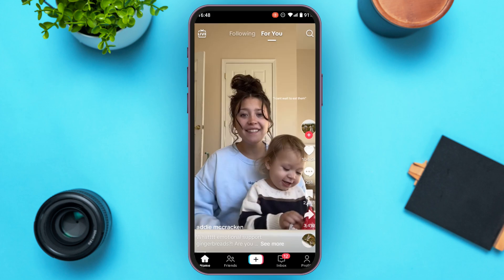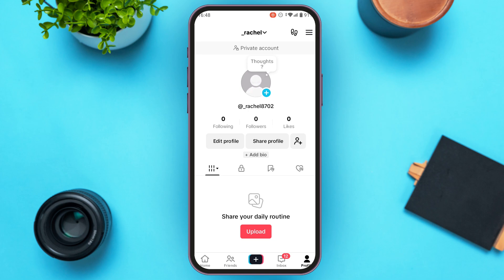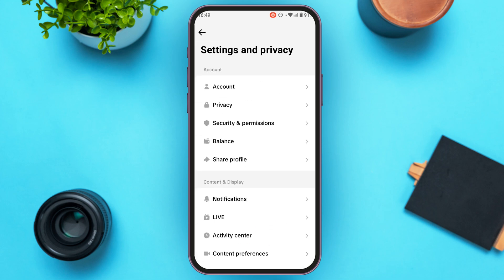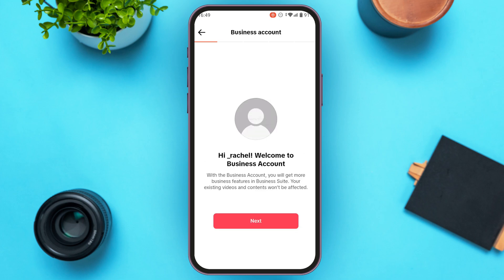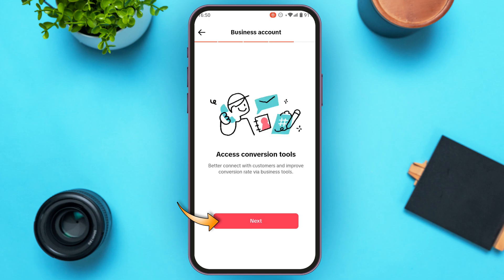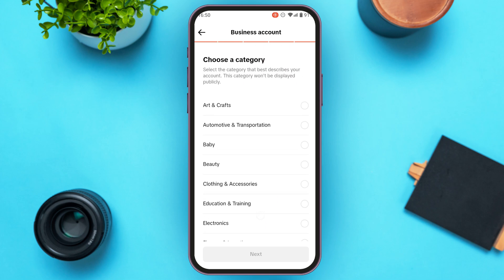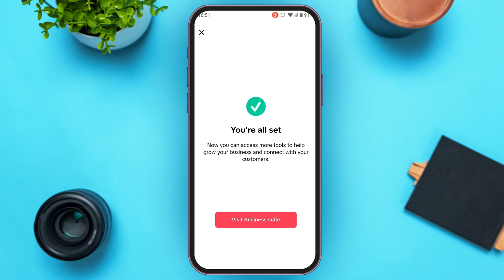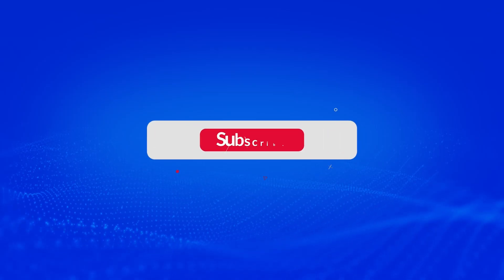How To Make TikTok Business Account 2025 | Set Up Your TikTok Business Profile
Creating a TikTok Business account is quick and easy, enabling you to access powerful tools to grow your brand. This guide walks you through the steps to switch to a business account, customize your profile, and unlock analytics to enhance your TikTok strategy.